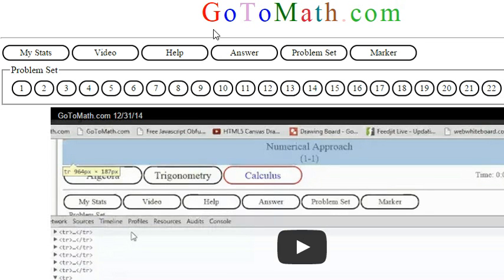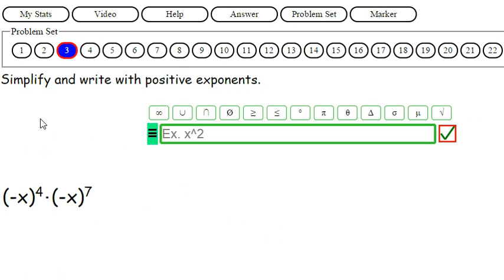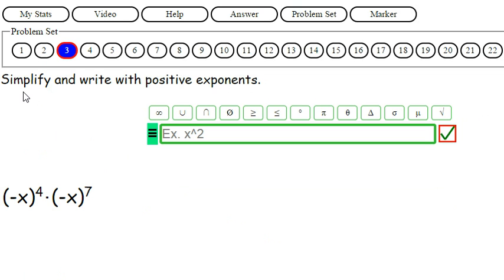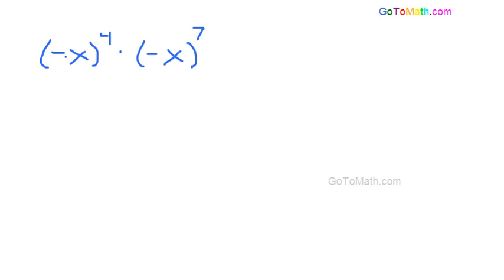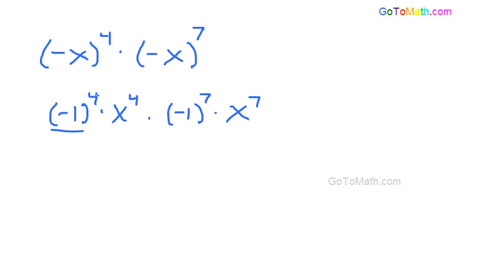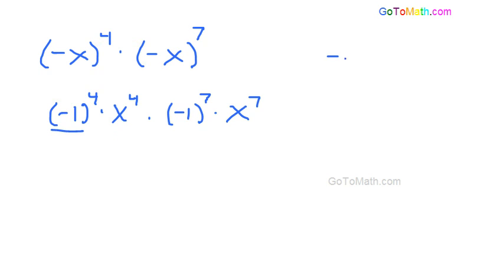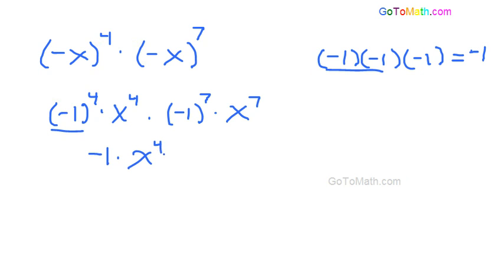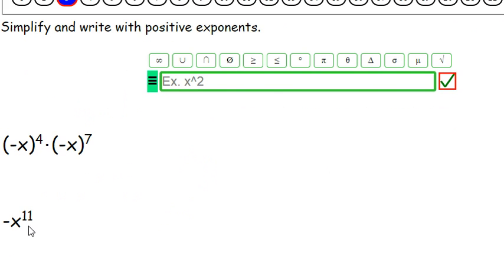Algebra Rational Expressions Integer Exponents b3p2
Algebra Rational Expressions Integer Exponents